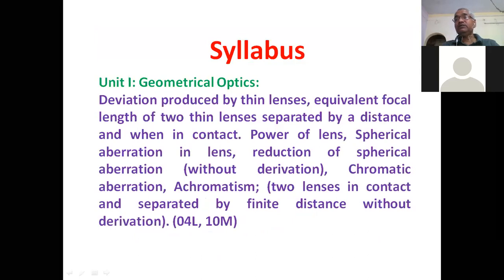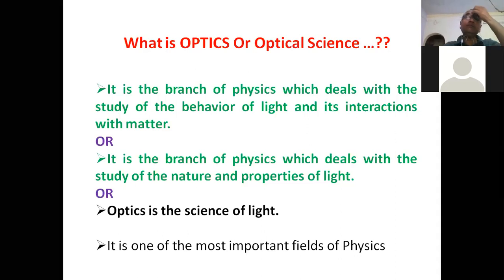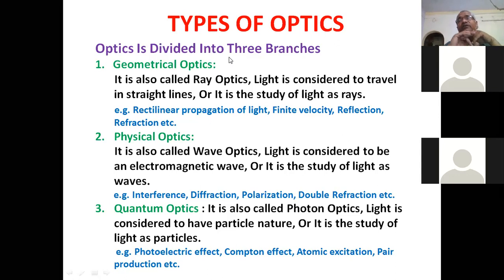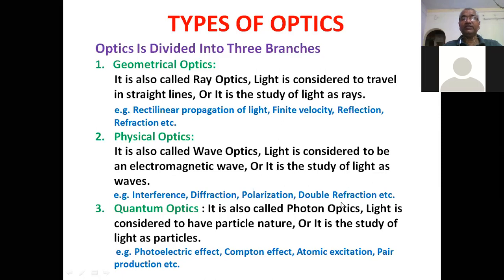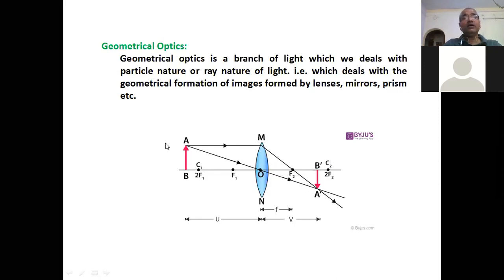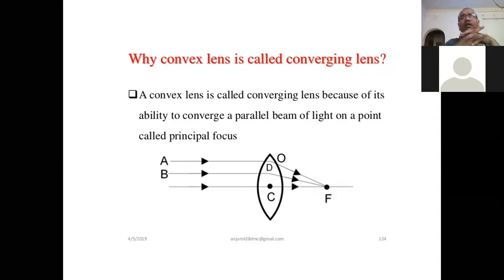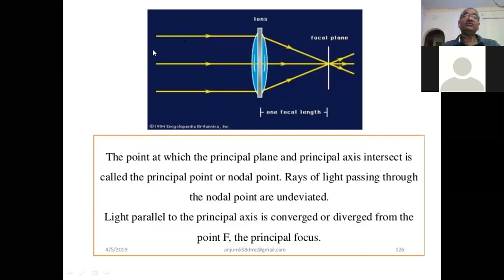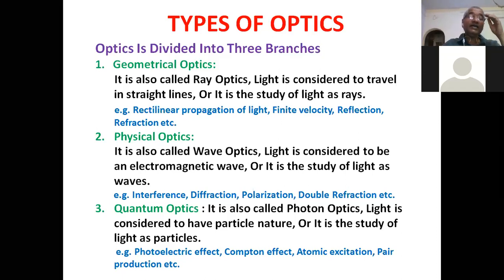Optics 01 Introduction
What is Optics?, Types of Optics